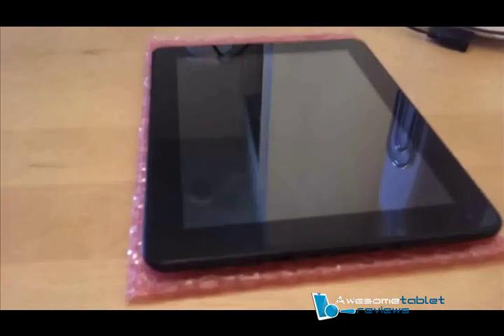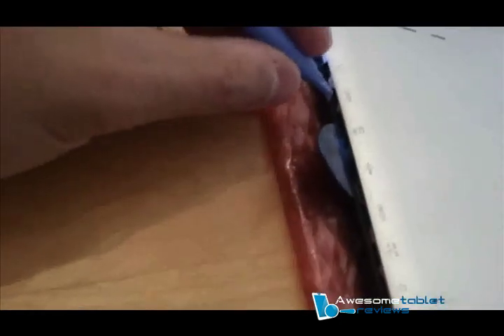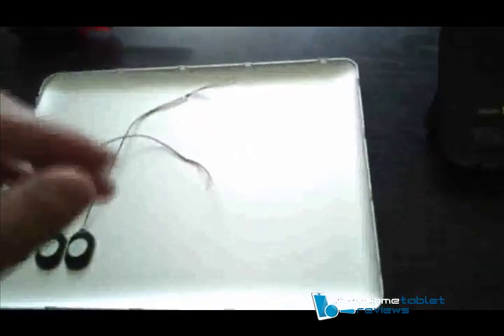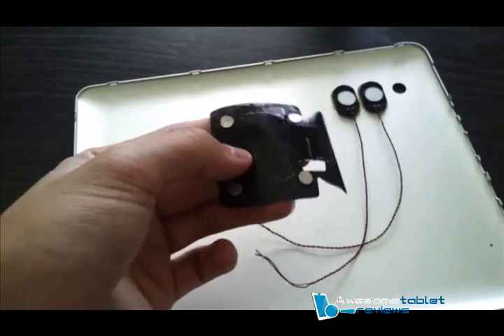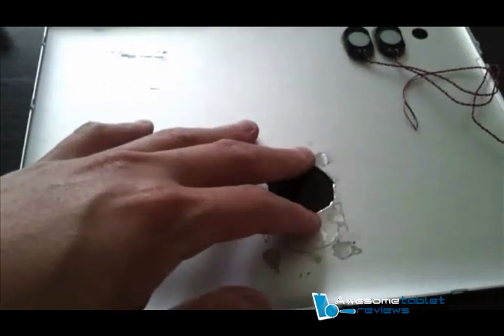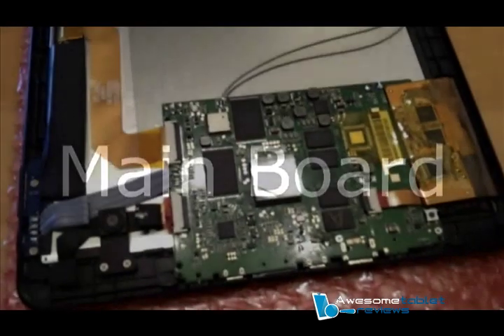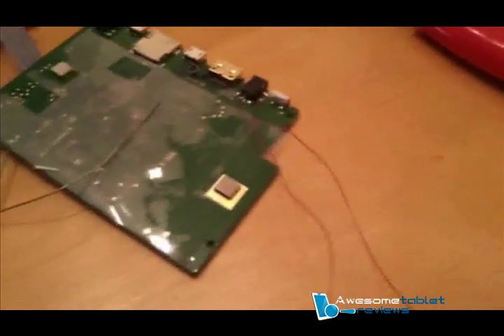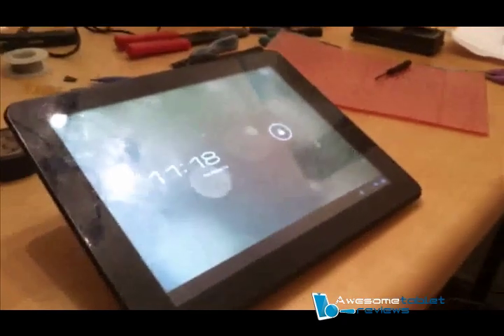Gemei G9T Wireless Charging mod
Mod Gemei G9T to charge wirelessly using Hp palm wireless charging station